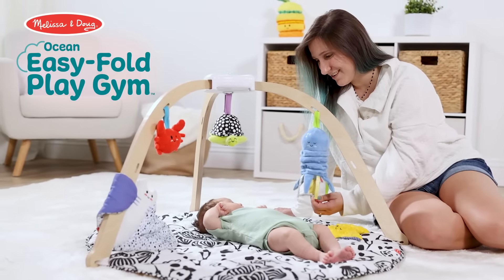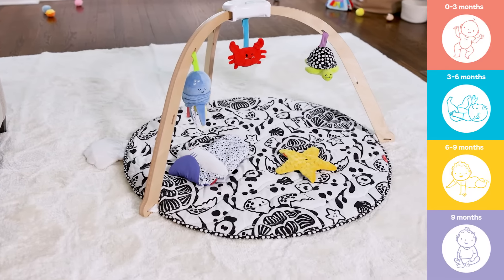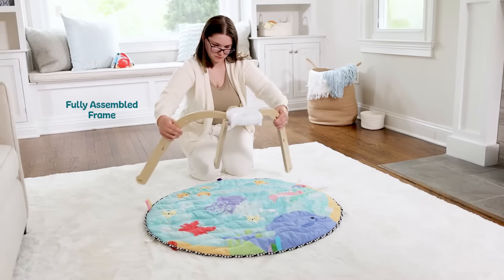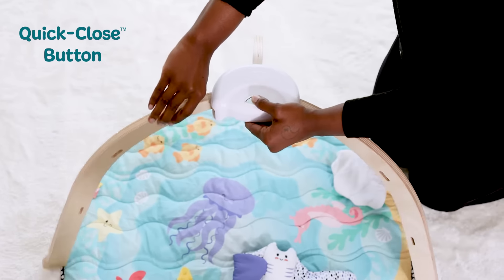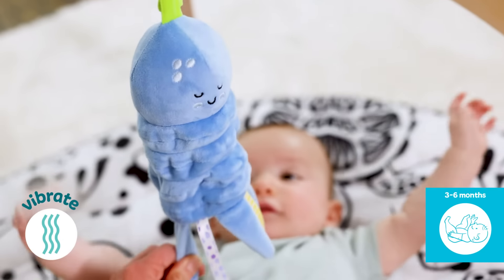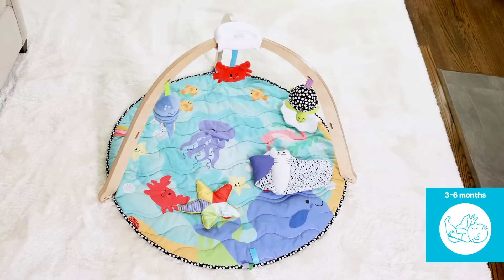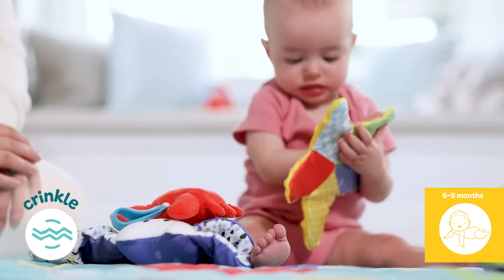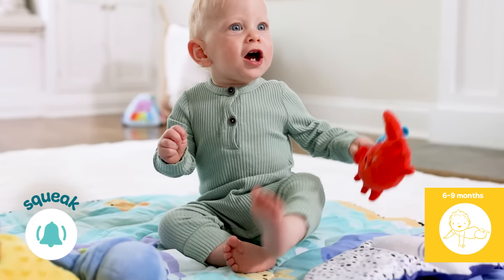Melissa & Doug Ocean Easy-Fold Play Gym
The Melissa & Doug Ocean Easy-Fold Play Gym with Quick-Close™ storage is thoughtfully designed to encourage babies from birth to 9 months old to play and learn through multiple stages and ages! Sturdy, wide wooden arches are pre-assembled for easy set-up and offer caregivers easy access to baby. The arches stay secure on the comfy, reversible play mat with sensory ribbons and a crinkling peek-a-boo clam shell. One side of the mat features high-contrast black-and-white graphics for early visual stimulation, and the other includes a full-color ocean scene to keep older babies engaged as vision develops. Attach the included soft, skill-supporting toys to the gym or play with them independently! There’s a vibrating wiggly octopus, a chiming high-contrast turtle with built-in safety mirror, a double-sided, multi-textured crinkling sea star, a bright squeaking crab, and a chiming manta ray that rattles when it’s kicked. Mat and toys are machine washable. Press the innovative Quick-Close™ button to unlock the frame and easily fold for storage or to take the play gym on the go! The included Play Guide illustrates the many ways the play gym supports the powerful role play has in brain development, physical well-being, and creating connections!